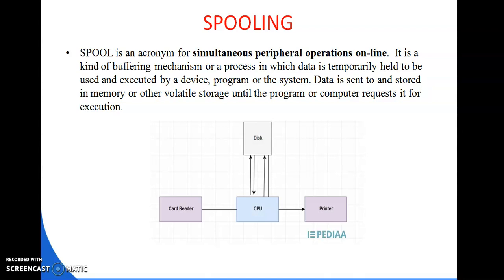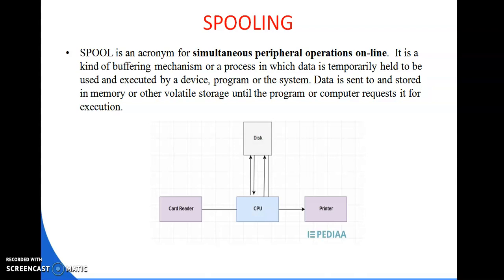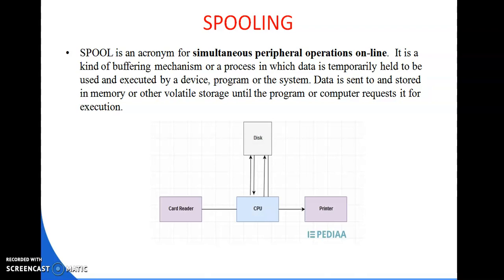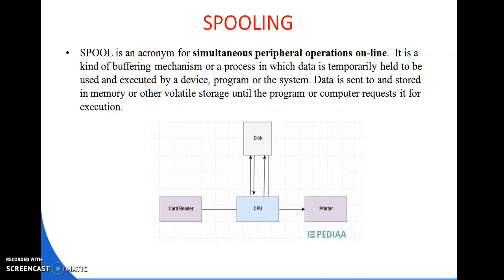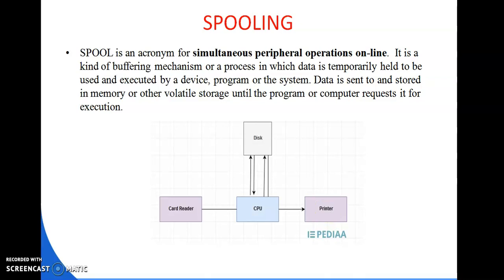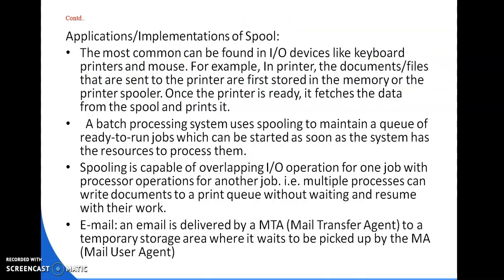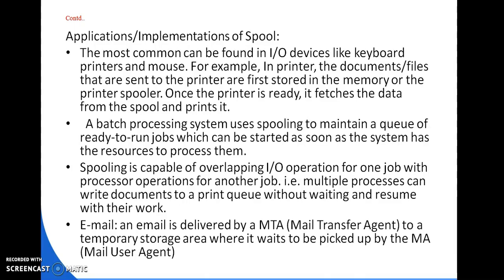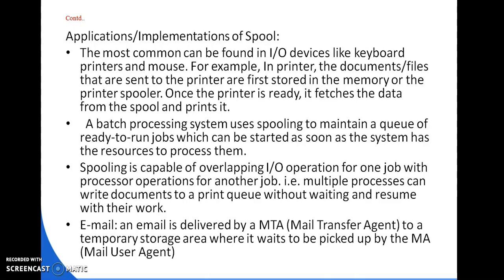4TH | COMP | Operating System| Ch 4 | Device Management Part C